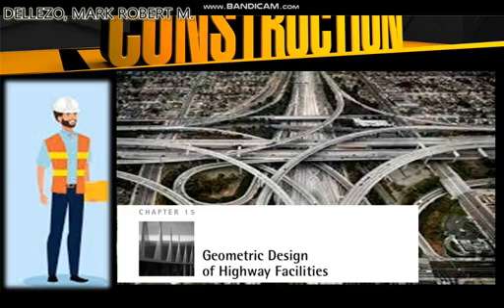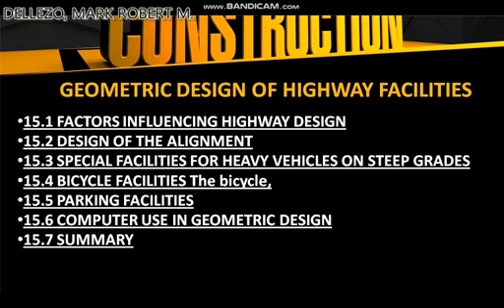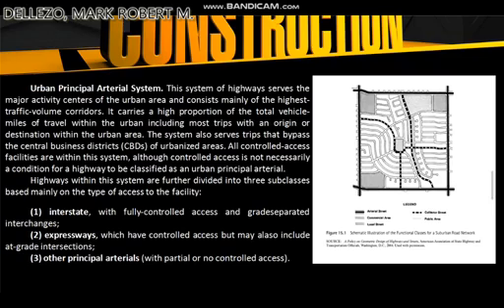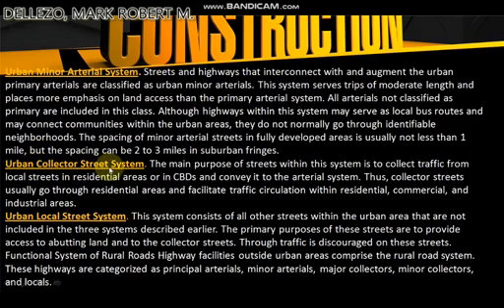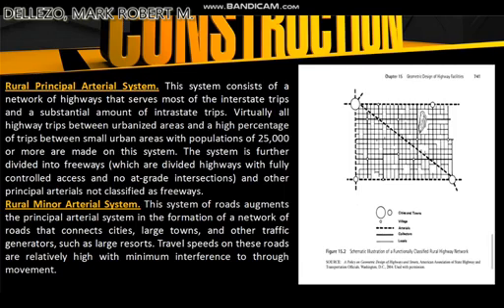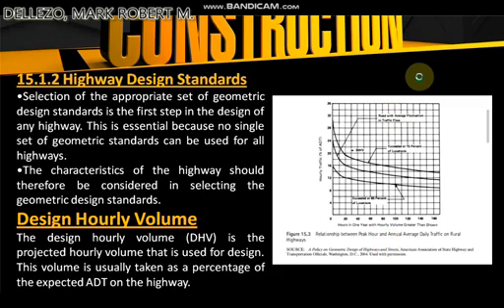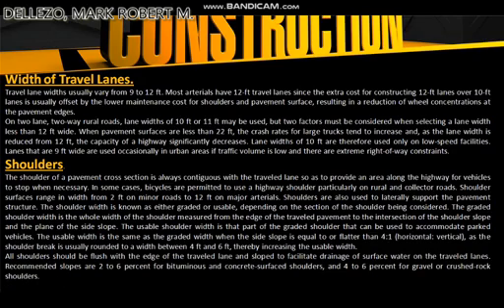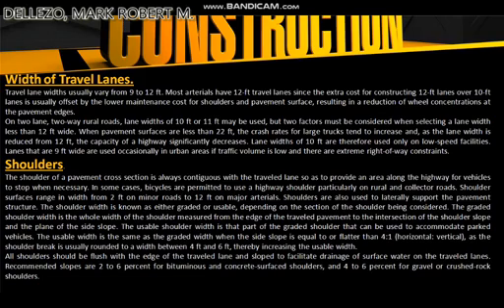Chapter 15 Geometric Design of Highway Facilities (part1)